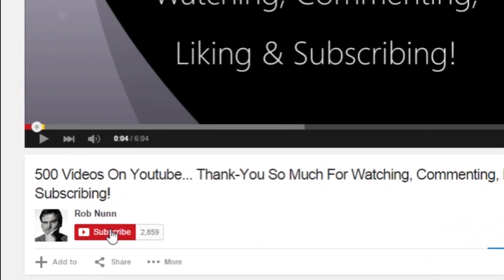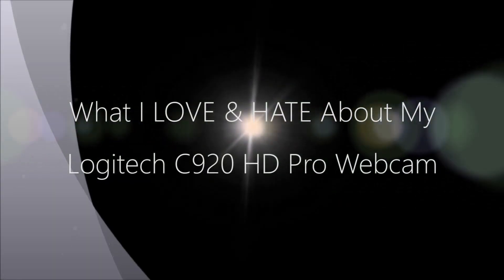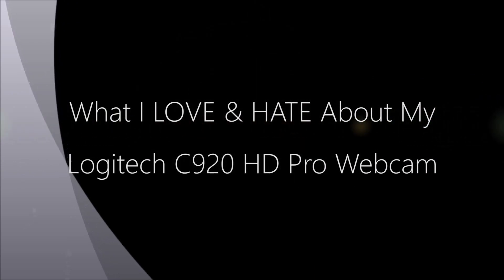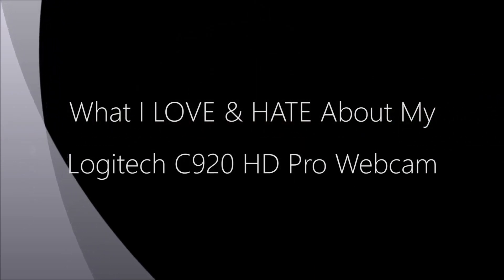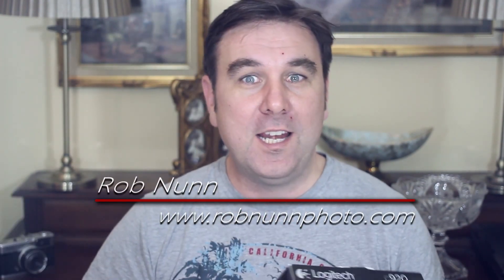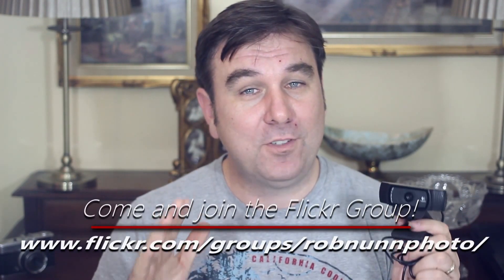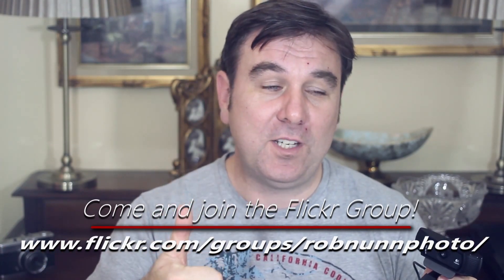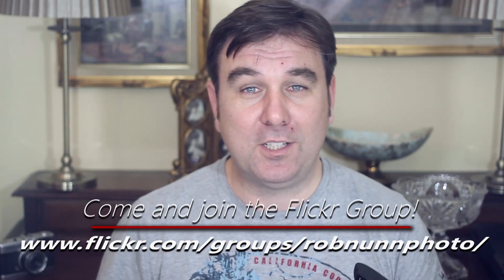What I LOVE & HATE About My Logitech C920 HD Pro Webcam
A piece of kit that promises so much, but has some serious shortcomings when if you want to use it to record videos for Youtube.

Sure, you can turn it to manual mode, record at 720p and put your laptop in airplane mode, but it would be nice if you just did't get Lip-Sync issues in the first place...

Thanks, Rob.